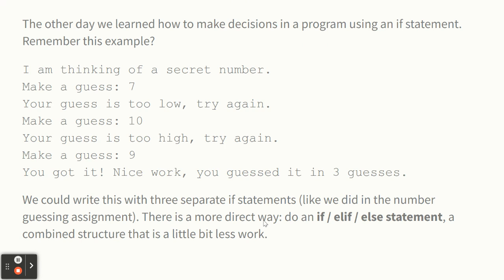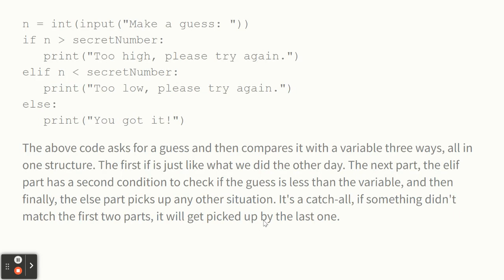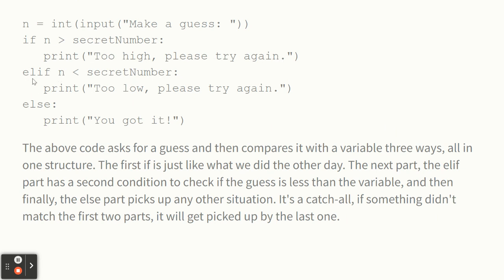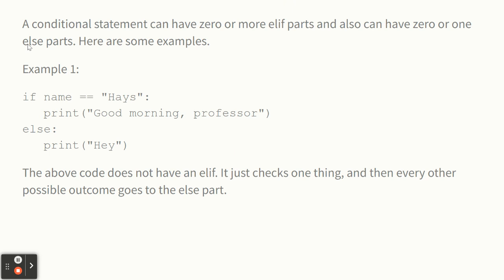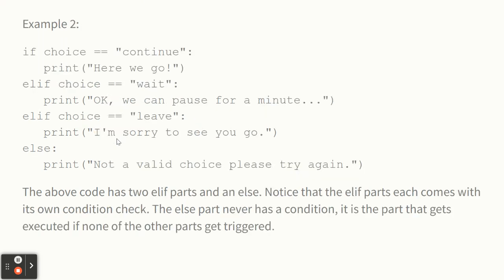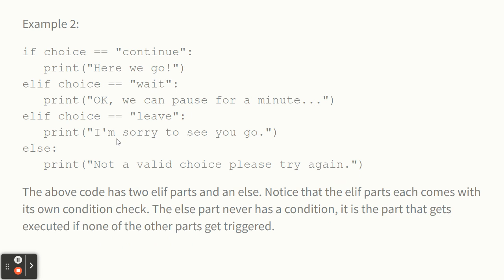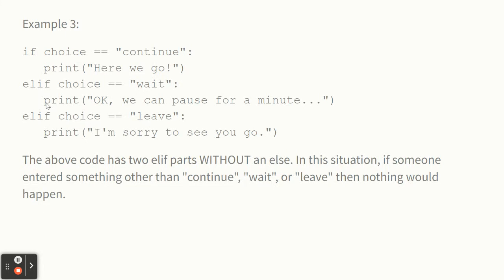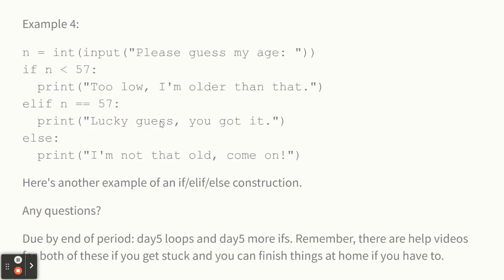day6 notes if elif else statements 8-25-23